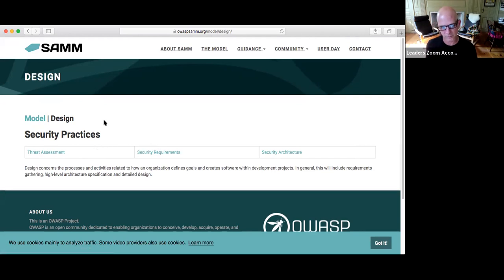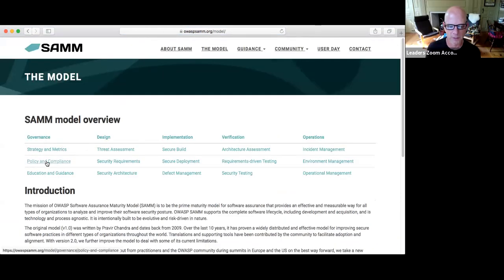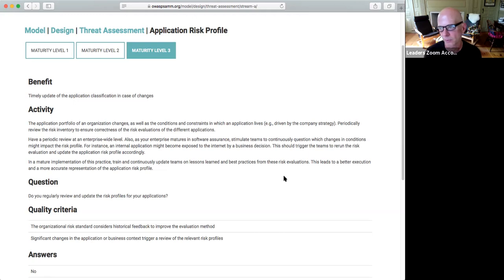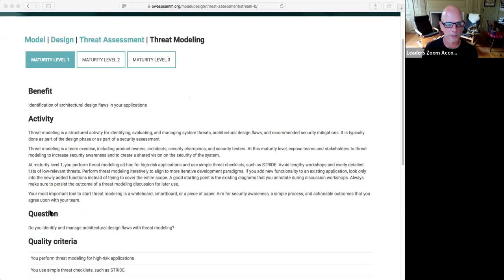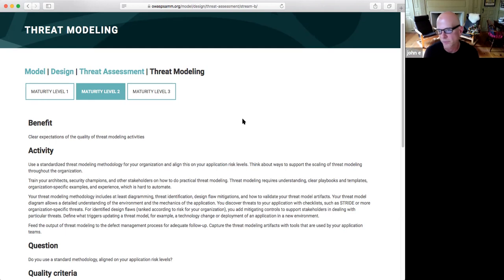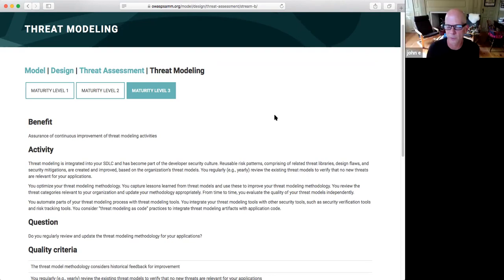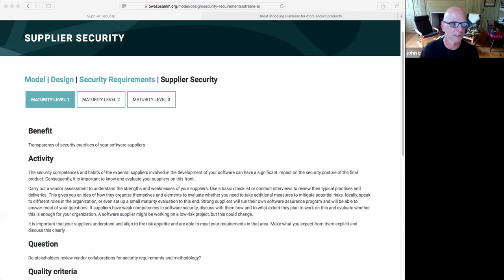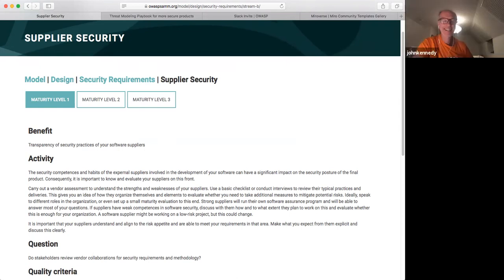OWASP SAMM Deep-dive sessions - Design | Threat Assessment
The OWASP SAMM Deep-dive sessions cover the Security Practices in the model. We've recorded these during SAMM community calls.

SAMM community calls take place on the second Wednesday of every month.